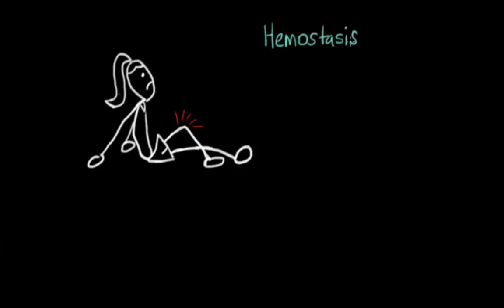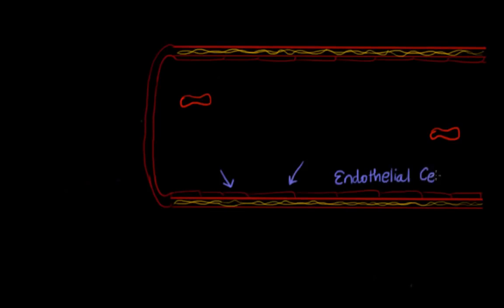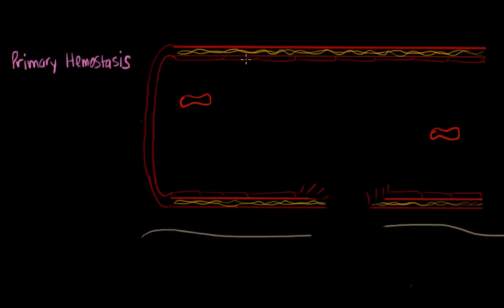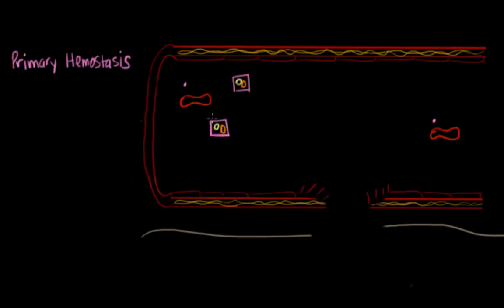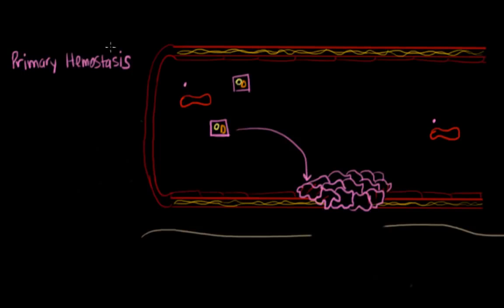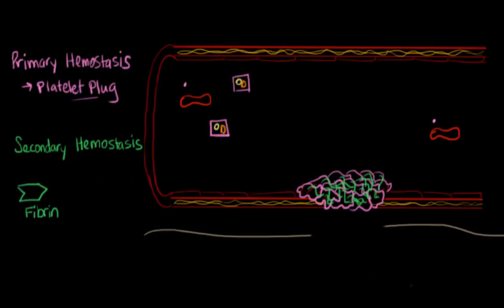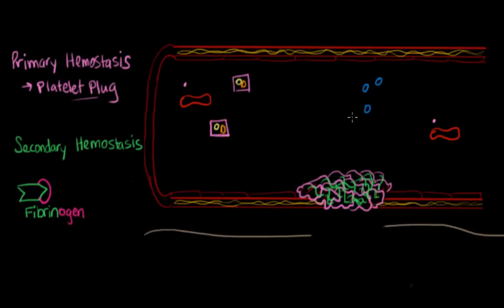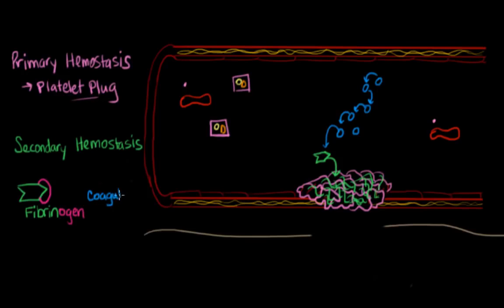Hemostasis Advanced hematologic system physiology Health & Medicine Khan Academy